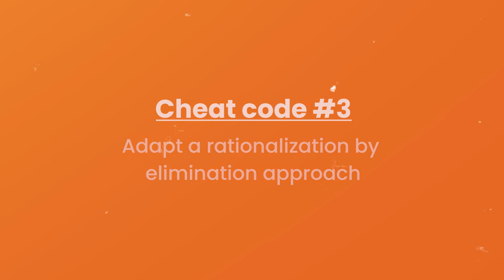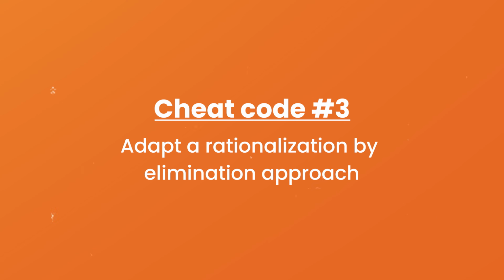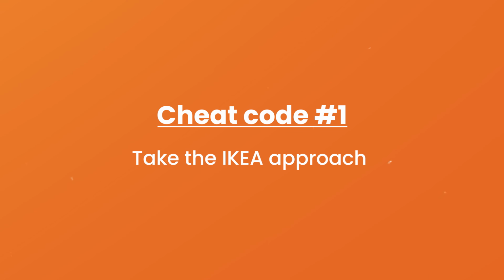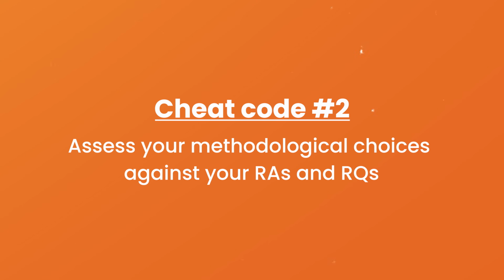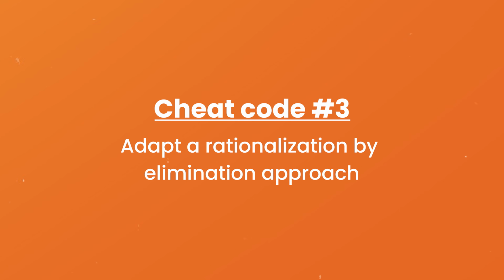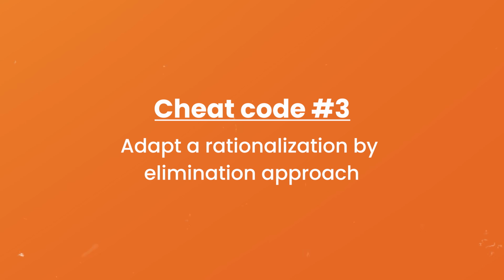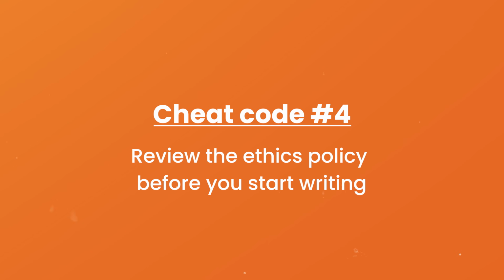Research Methodology 101: 4 HACKS to Optimize Your Approach & SAVE You Time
In this episode of the Grad Coach Podcast, Derek is joined by Dr. Ethar to discuss four useful 'cheat codes' for streamlining your research methodology. Throughout the show, they offer practical advice and examples to make your methodology robust and clear.

OVERVIEW:

00:00 Introduction
00:38 Cheat Code #1: The IKEA Approach to Methodology
04:49 Cheat Code #2: Aligning Methodology with Research Aims and Questions
10:52 Cheat Code #3: Rationalization by Elimination
16:48 Cheat Code #4: Understanding University Research Ethics Policies
27:39 Conclusion and Recap

To learn more about research methodology and design, visit the Grad Coach Blog

TUNE IN ON YOUR FAVOURITE PLATFORM

GET SOCIAL